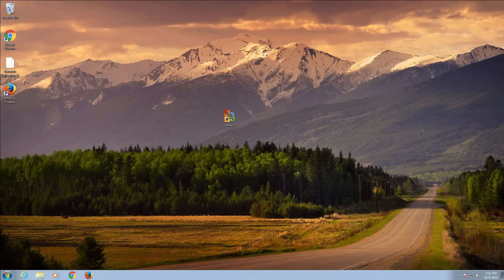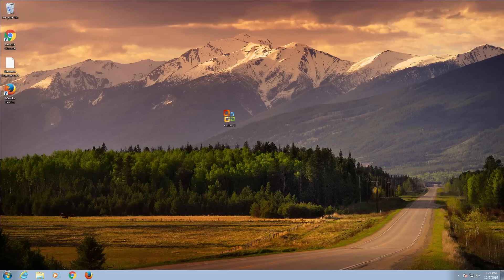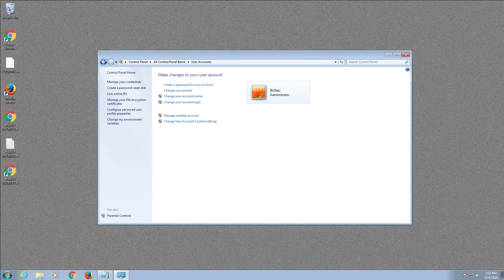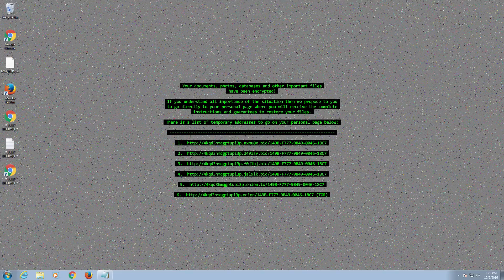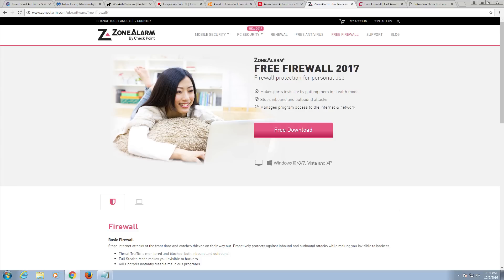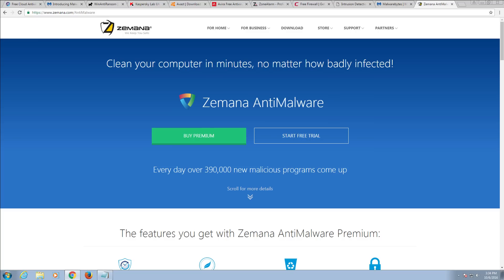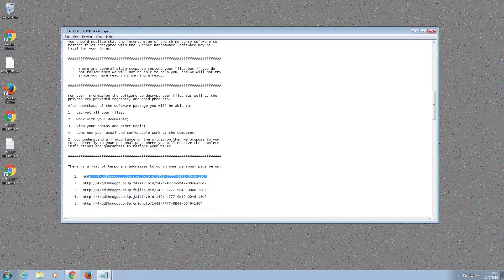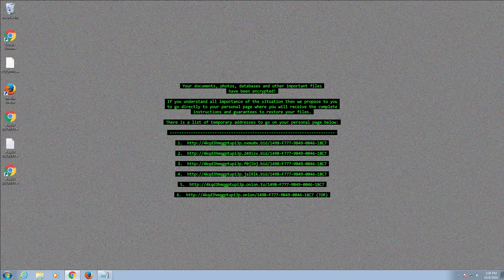Should You Be Worried About Ransomware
It’s safe to say that Ransomware is the biggest single concern when it comes to getting infected by Malware. Crypto Ransom is nasty and once it releases its payload on the computer, it will encrypt all your data, most of the time the only way to recover your data is to pay the ransom, I would not suggest for one minute that you bow to these cyber criminals, it will only encourage them to create more of these malicious malware files. Here are some simple steps you can take to protect yourself and data against ransomware.

• Use Common Sense.
• Backup Data Regularly.
• Store Backup Data Away From the Computer You Are Using.
• Use A Good Layered Security On Your Computer.
• Don’t Download from Un-trusted Sites.
• Don’t Use Pirated Software.
• Don’t Click On Links From an Un-trusted Source.
• Don’t Open Email Attachments From Unknown Source.
• Don’t Fall For Fake Popup Sites.
• Use Limited User Account and Not Administrator Account.
• Don’t Click On .EXE files or Open Files from Unknown Source.
• Upload Files to VirusTotal that you’re not sure on.
• Don’t Click on Cracks, Keygens or Patches.
• Keep Windows and Software Updated.
• Remember Backup, Backup, and Backup.

If you follow the above you won’t fall fail to ransomware or malware. Here are some software you can use.

• Malwarebytes Premium Paid
• HitmanPro 30 day Trial or HitmanPro Alert  Paid
• Avast Free (There are other FREE versions from other company’s)
• Kaspersky Internet Security Paid (There are other PAID versions from other company’s)
• WinAntiRansom Paid
• SecureAPlus Freemium
• Malwarebytes Anti-Ransomware Beta
• ZoneAlarm Firewall Free (There are other FREE versions from other company’s)

I hope you found this helpful, if you need any help or advice then head over to my forum

Remember there is no 100% way to protect yourself on the internet, so following the above well always make sure if the worst does happen, it’s just your time to reinstall and put data back that will be the inconvenience, it’s still better than losing your data forever. There are some Ransomware variants that have decryption tools to help decrypt your files, I would not rely on this method.